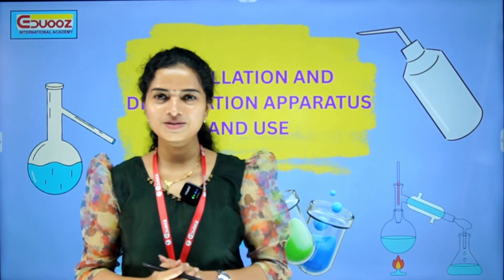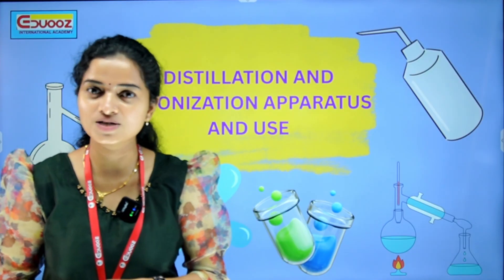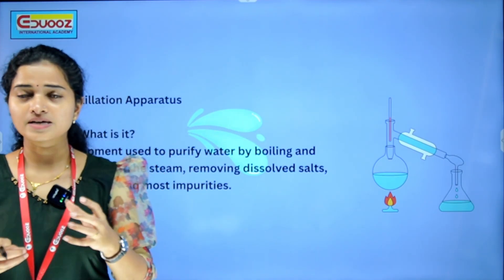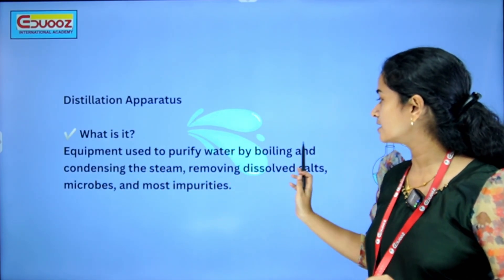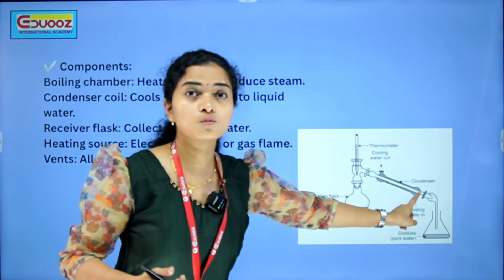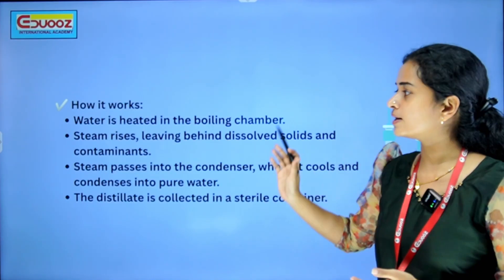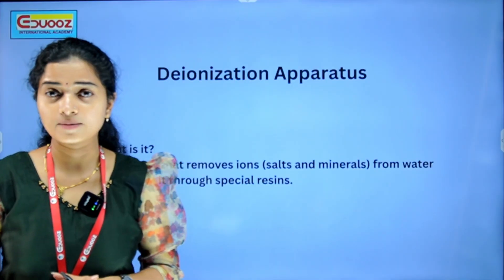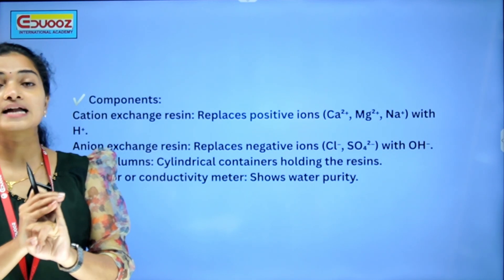Junior Laboratory Assistant | Distillation & Deionization Apparatus Explained | Eduooz Academy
🔬 Preparing for the Junior Laboratory Assistant exam?
In this session by Eduooz Academy, we cover the Distillation & Deionization Apparatus in detail — perfect for lab technicians, science students, and competitive exam aspirants.

📌 What You’ll Learn:

Working principle of distillation apparatus

Types & uses of distillation in laboratories

Deionization process and apparatus setup

Maintenance & safety tips for lab equipment

Exam-focused key points and questions

🎯 Ideal for candidates preparing for Kerala PSC, SSC, and other lab-related competitive exams.